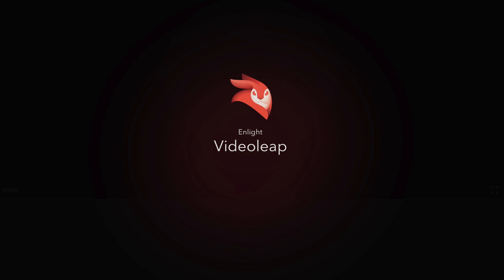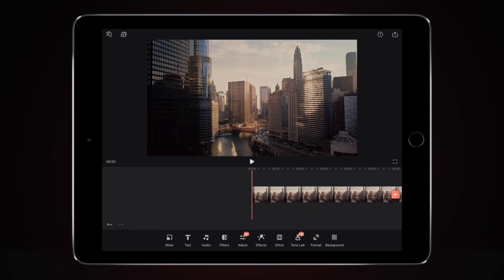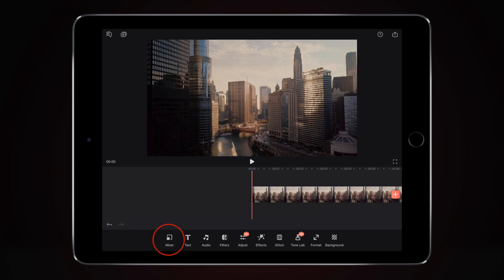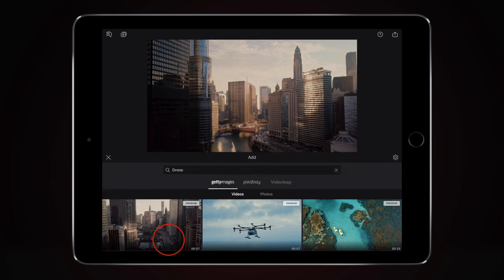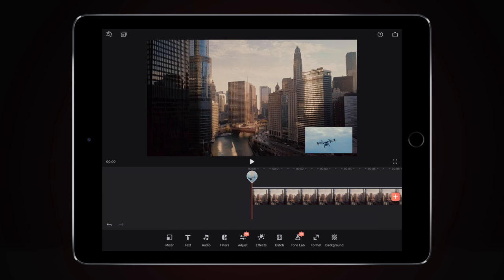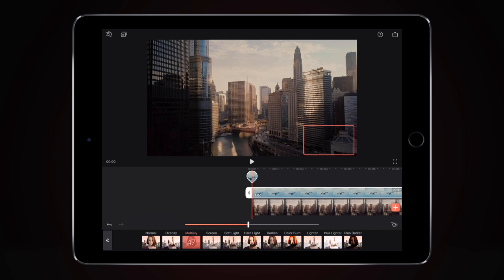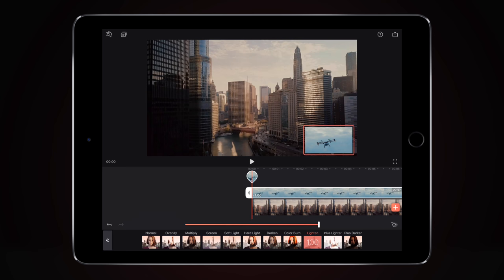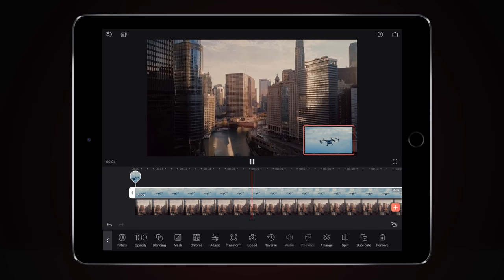Videoleap | Picture in Picture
▻ Create a Picture in Picture Effect in Videoleap

CC - Soundstripe.com
License - Soundstripe

Music ▻ Believe_The_Hype_Sounds_Like_Sander_background_vocals